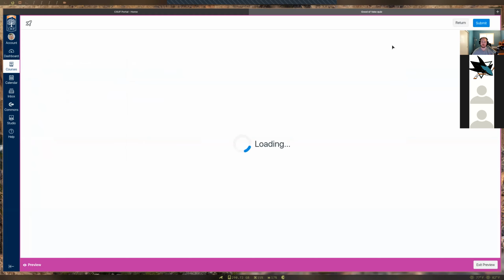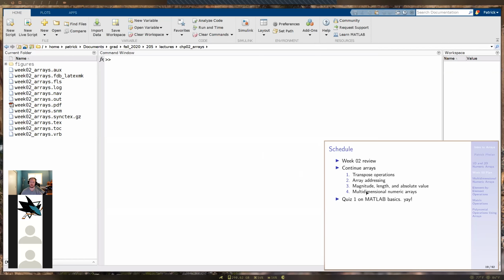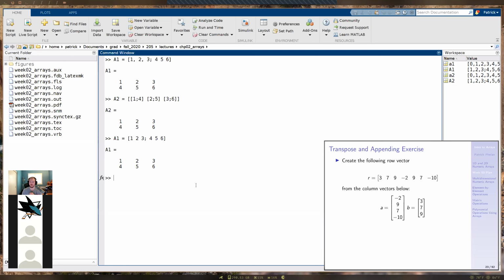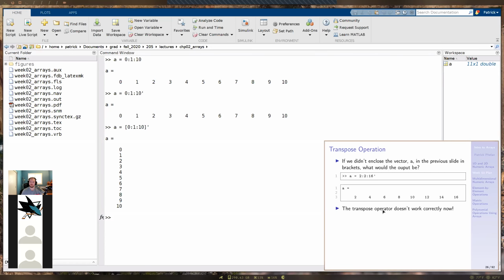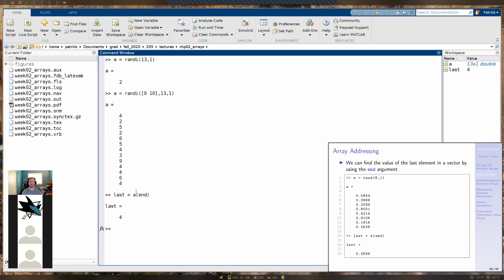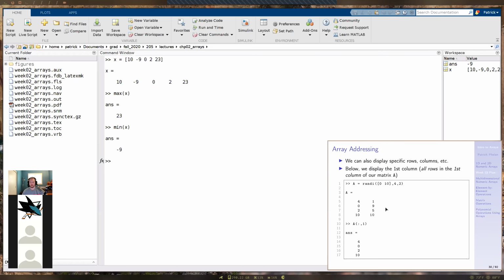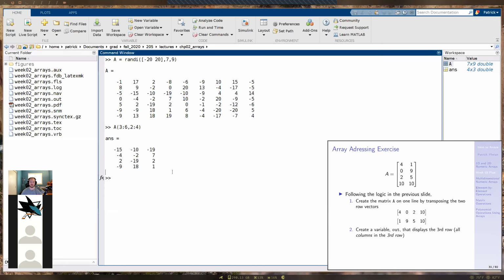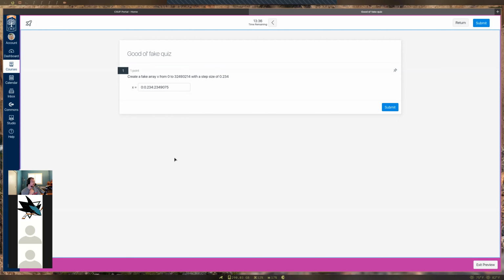EGME 205: S03E02 - Arrays cont.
- Transposing arrays
- Array addressing
- Quiz time